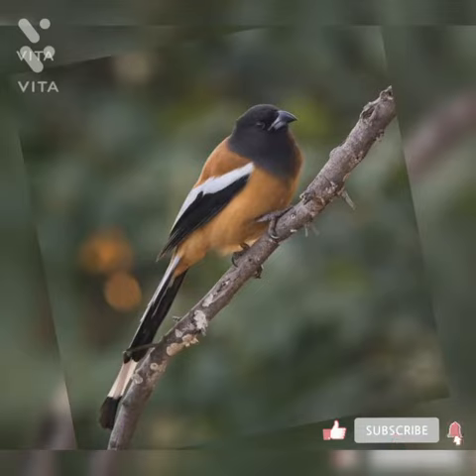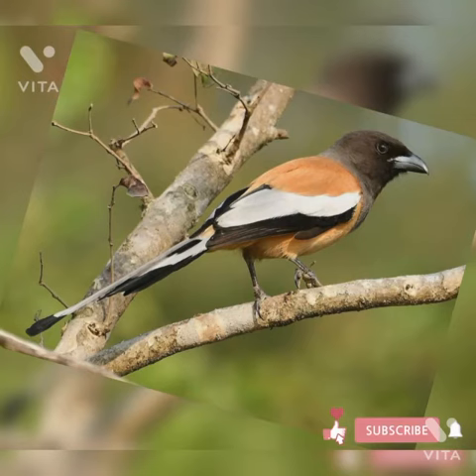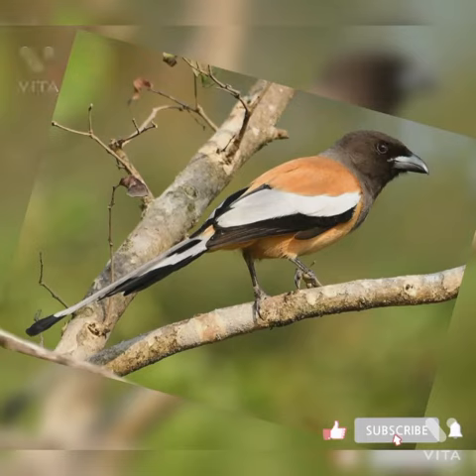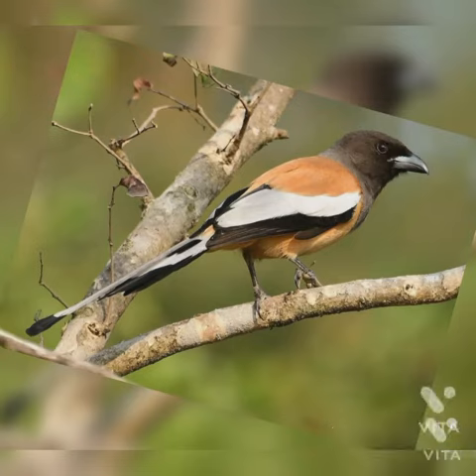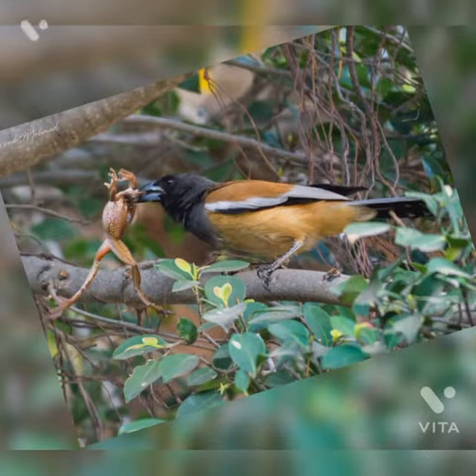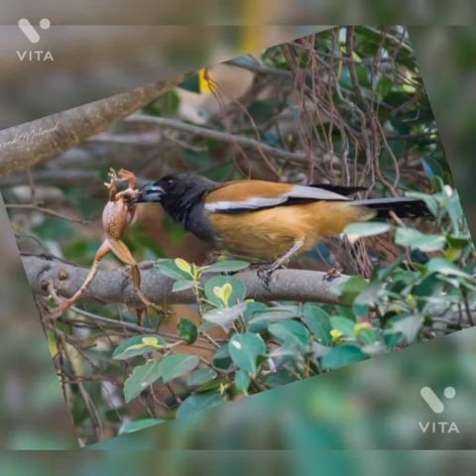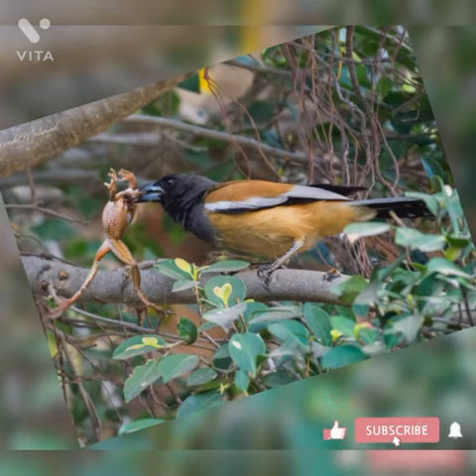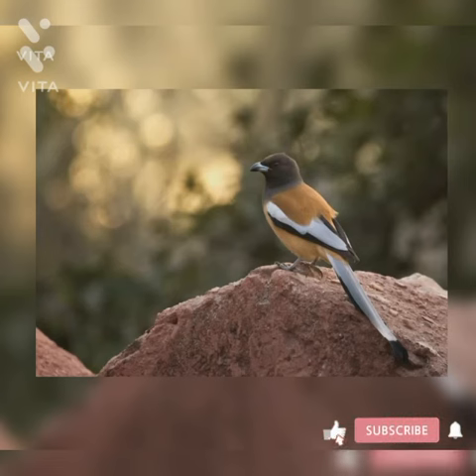Rufous Treepie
common Name: rufous Treepie
scientific Name: dendrocitta vagabunda
photo/image courtesy: ebird